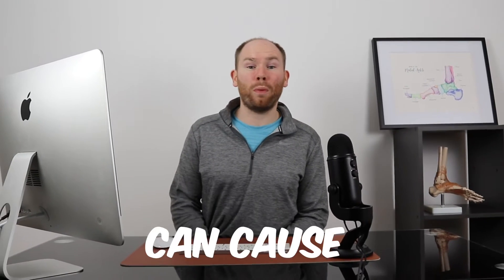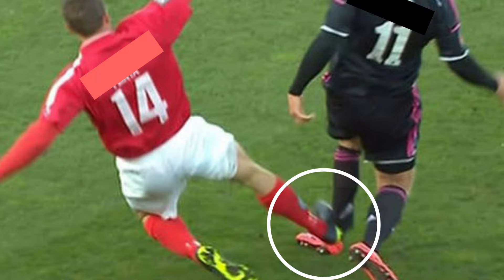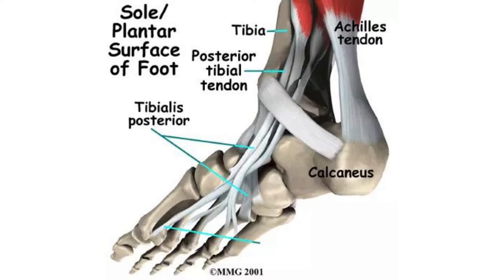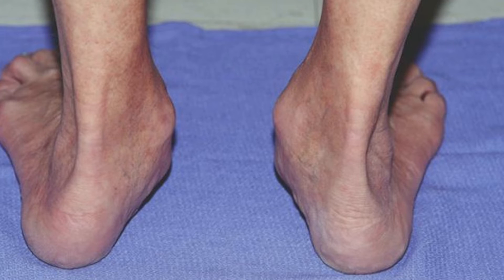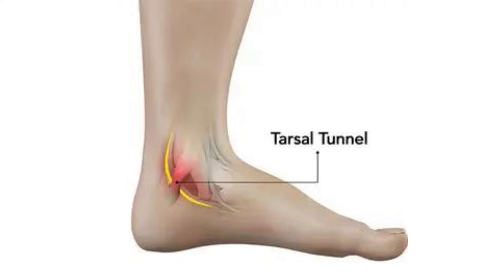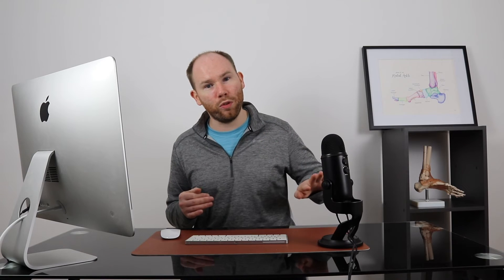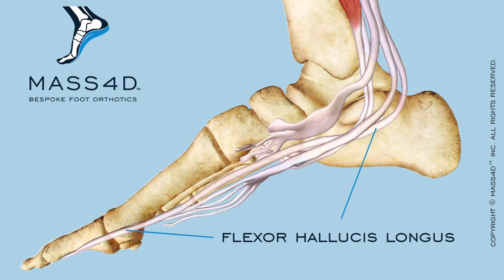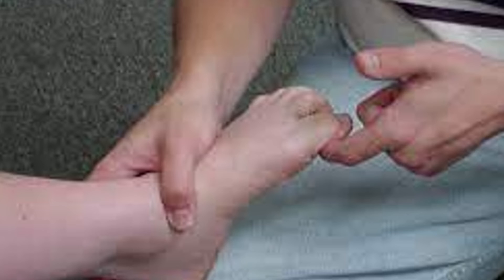Inner Ankle Pain | Every Cause of Inside Ankle Pain Walking, Running and Standing by a Specialist.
We explain the multiple causes of inner ankle pain when performing daily activities. Learn the causes of inner ankle pain running and tips on how to treat inner ankle conditions.

0:00 Intro
0:09 Deltoid Ligament Sprain
01:13 Ankle Synovitis
01:34 Posterior Tibial Tendonitis
03:00 Posterior Tibial Tendon Dysfunction
03:43 Tarsal Tunnel Syndrome
04:37 Flexor Hallucis Tendonitis
05:10 Posterior Tibial Tendonitis vs Flexor Hallucis Tendonitis
05:25 Subtalar Joint Arthritis